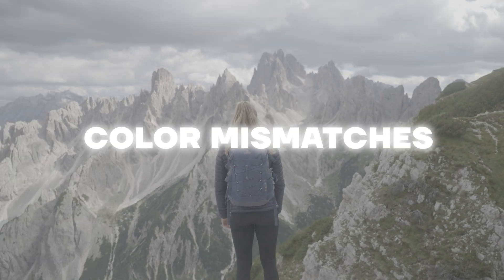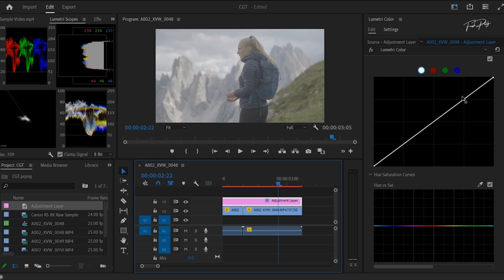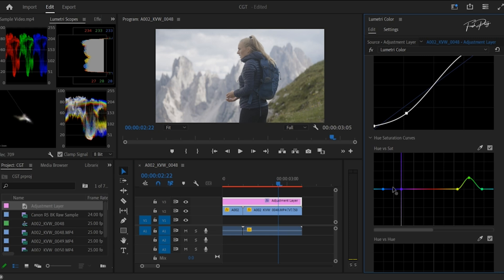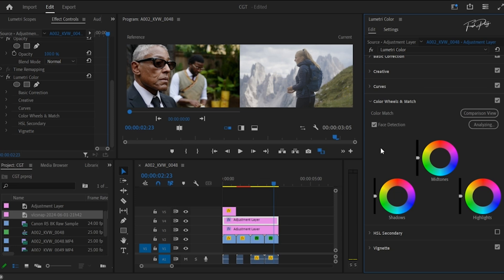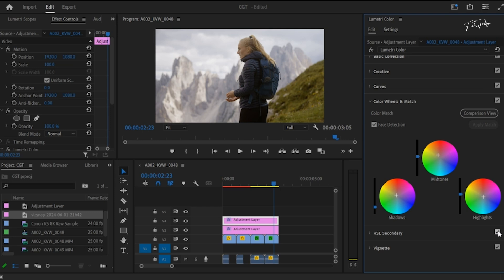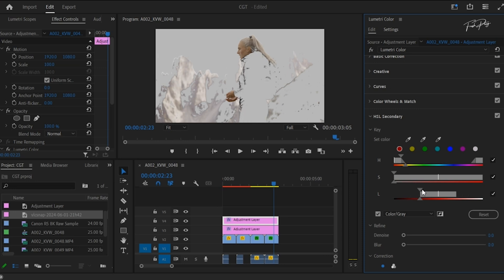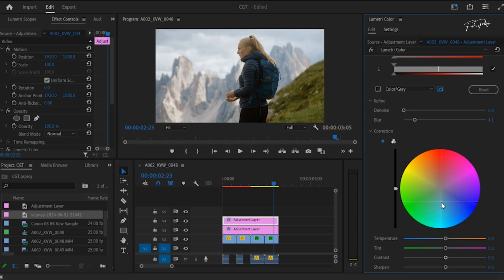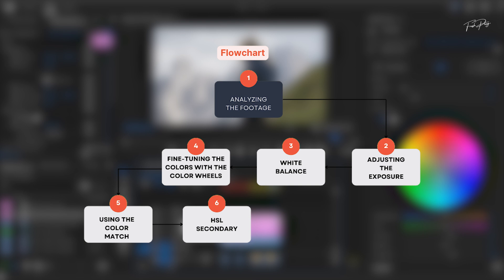Effortless Color Matching in Premiere Pro 2024: Step-by-Step Guide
🔥 LIMITED-TIME SALE! 🔥
For this month only — EVERY LUT PACK on my Gumroad is just $2!
And here’s the crazy part: Buy 1, Get 1 FREE.

Say goodbye to color mismatches forever with this simple Premiere Pro trick that anyone can master!

Learn how to color match like a pro in Premiere Pro 2024 with this easy tutorial! In this step-by-step guide, you will discover the techniques needed to achieve seamless color consistency across your video projects. Whether you're a beginner or an experienced editor, mastering color matching is essential for creating professional-looking videos. Watch now and take your editing skills to the next level!